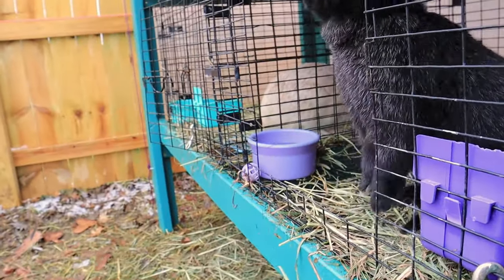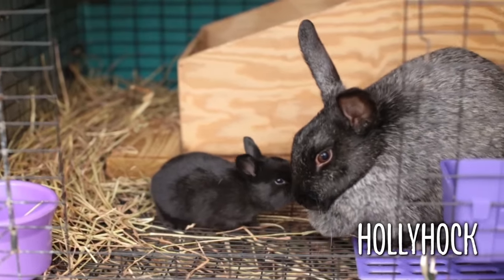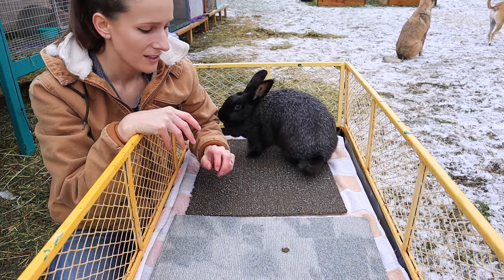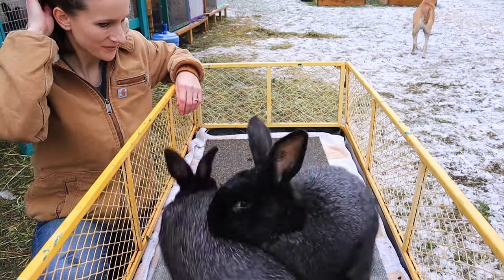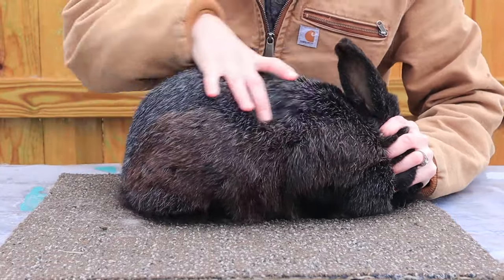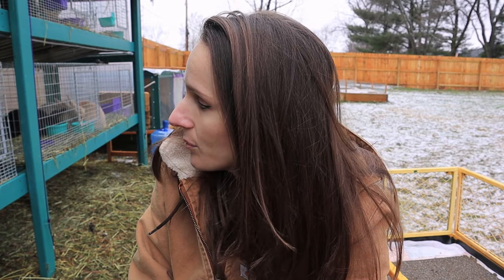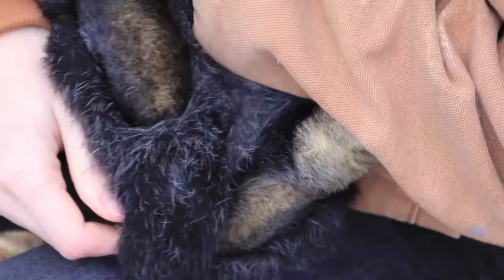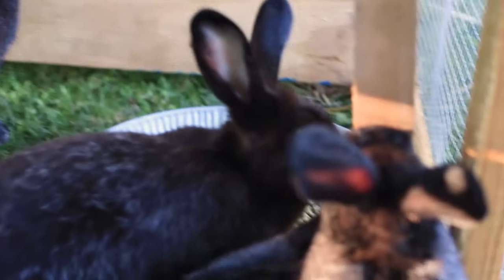Part 1: How to breed rabbits + telling the difference between bucks & does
I breed Silver Fox and Creme d’Argent rabbits for meat, breeding stock, and show. Rabbits are amazing little animals that have the ability to provide meat for even the smallest homestead, and I love helping people get started with them! Often times I’m asked questions about breeding, kindling, and raising rabbit kits (as well as choosing the best candidates from show or breeding stock). This is Part One of my 3-part series all about rabbit breeding & raising.

Rope LED's
EZ Floor Resting Mats
Twist-on Water Bowls (I use 26oz)
Locking Coop Cup Feeders

Like my rabbit hutch? Check out how I built it!